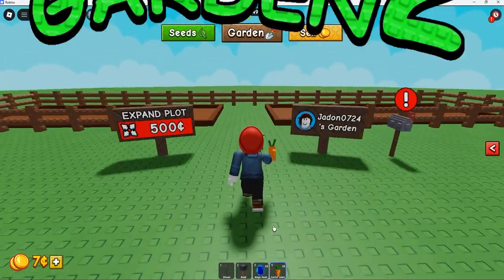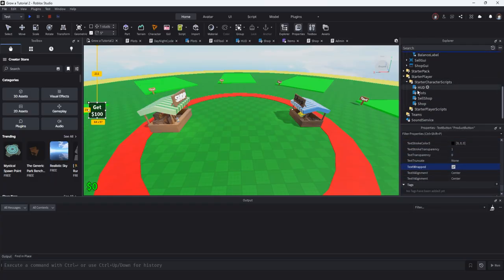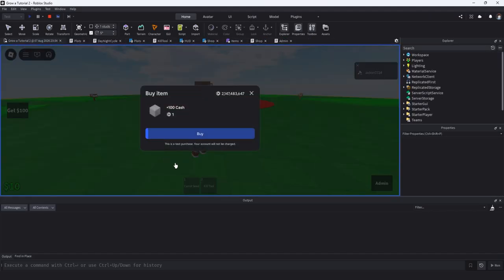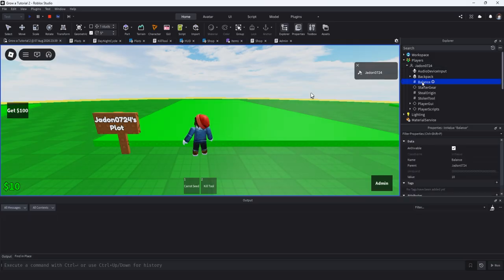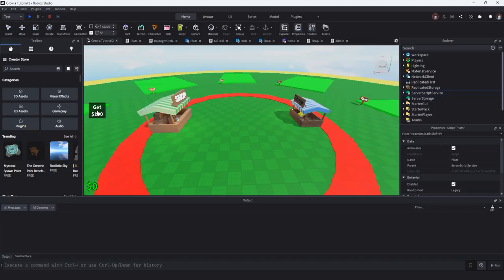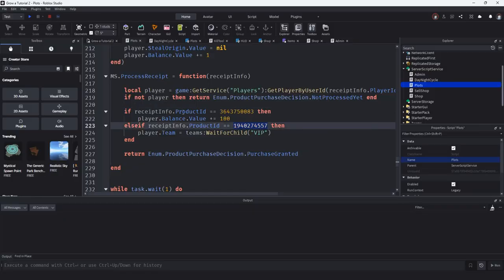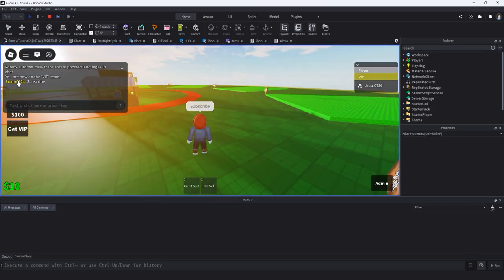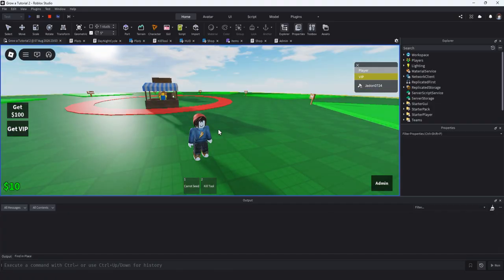How to Make a Game like Grow a Garden 2 in Roblox Studio [ROBUX SHOP SYSTEM] | 2026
This is how you can create a game like Grow a Garden 2 in Roblox Studio, this time focusing on Robux monetization options using developer products as well as gamepasses.

Chapters:
0:00 Developer Products
2:45 Gamepasses
4:02 How to Test Gamepasses

Sound effects: Dragon Studio, Stereogenic Studio, Freesound_Community on Pixabay